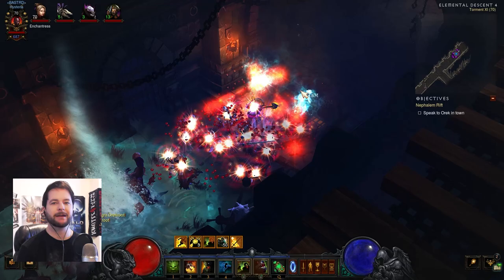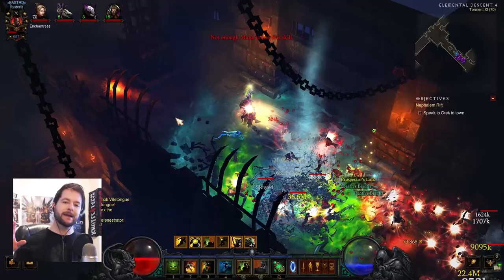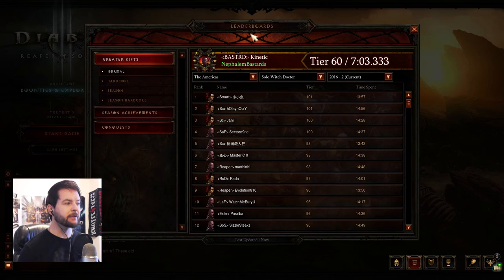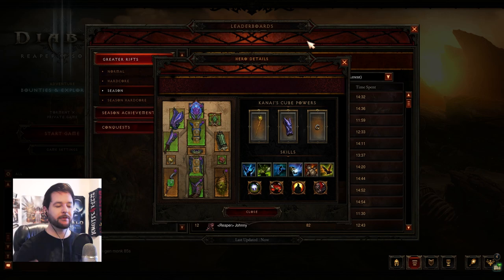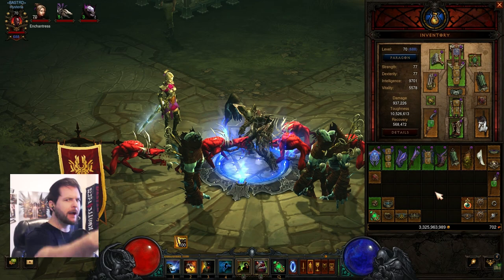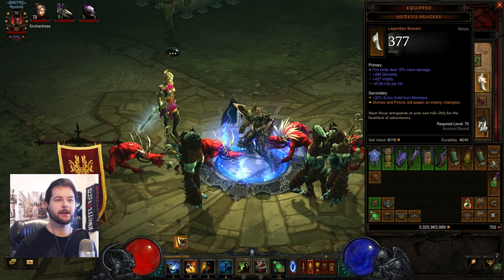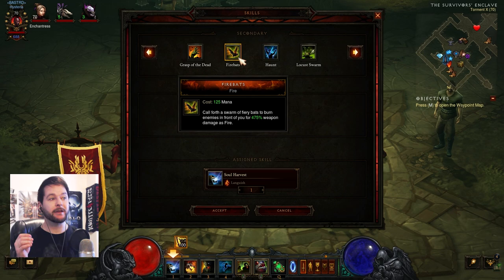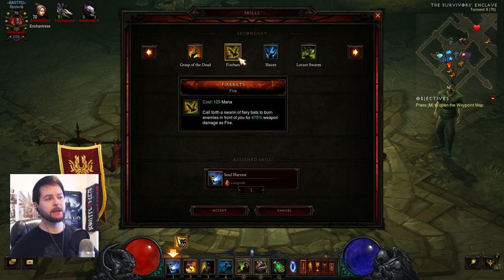Return of The Amazing Minion Master! Diablo 3 Witch Doctor Builds Season 9 State of the Game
The Amazing Minion Master is BACK! My favorite 'tradition' of sorts, is keeping an eye and taking advantage of new build possibilities for making the ultimate pet build in Diablo 3 with the Witch Doctor!

This time around, the Helltooth Gargantuan build has made it very easy to have a strong base to build on for a super pet build. A few key changes have been made and I can't remember a more powerful, entertaining, AND efficient pet build than what I've put together this time.

Of course I'll also be talking about the current Season 9 ladder race, build diversity, and the best options for speedfarming and Greater Rift climbing.

Coming up soon, I'll have more State of the Game videos covering the other classes and their top performing builds, what I like about them, and how they sit in the current meta.

Witch Doctor Season 9 Builds - Diablo 3 State of the Game

Proxy
Tobias K.
Filip R.
Nader A.
Brett R.
Fahad A.
Dunerwin